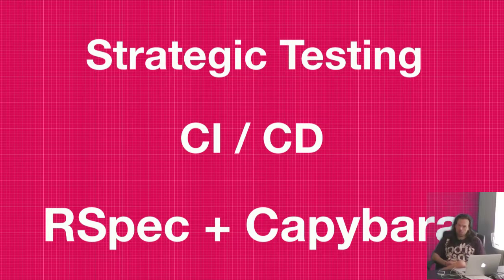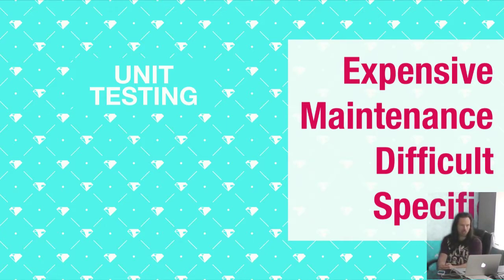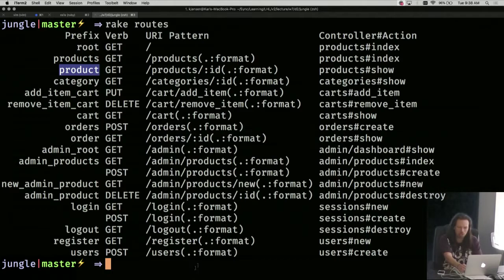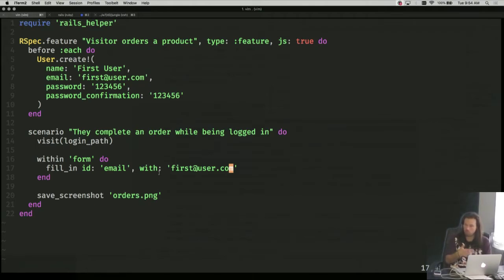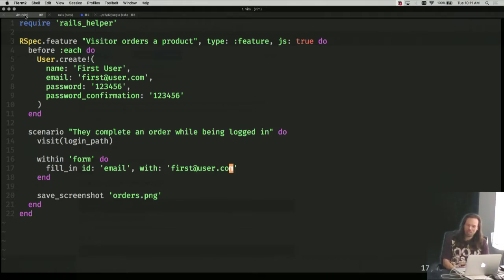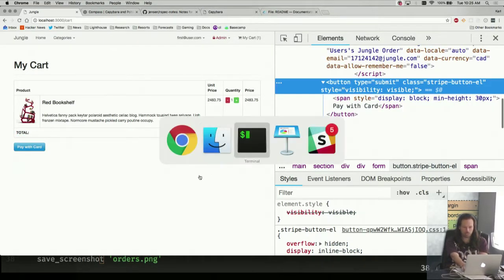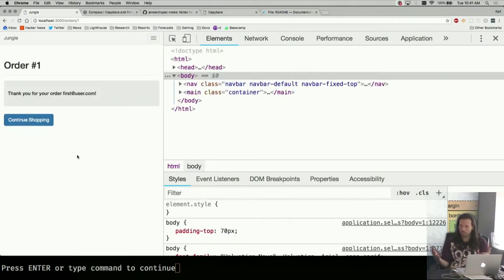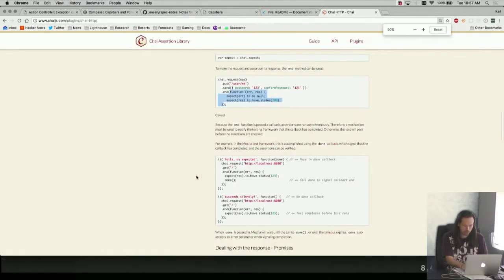Karl - w08d2 - RSpec and Rails